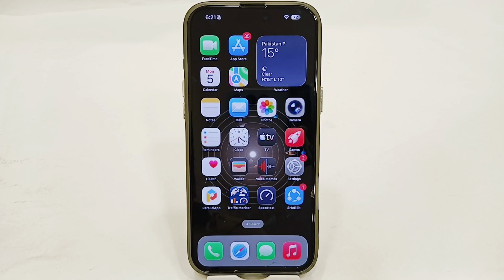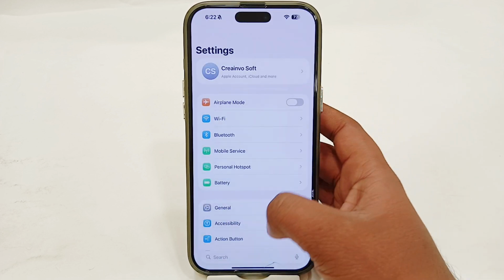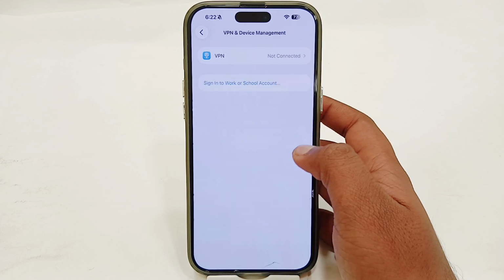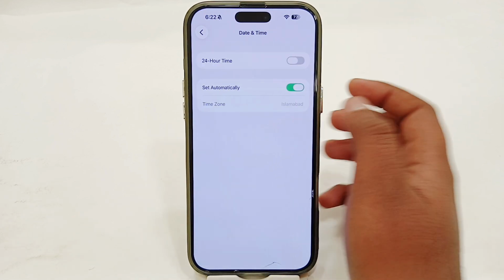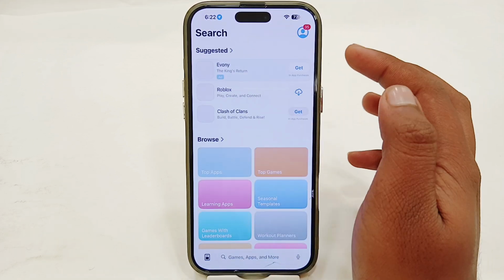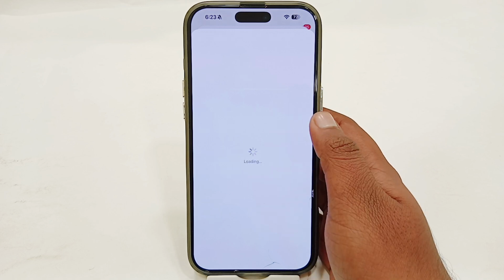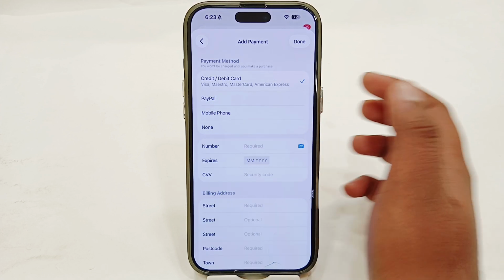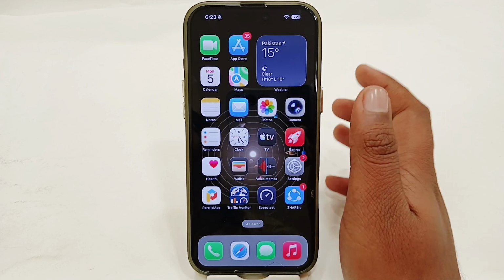How to Change App Store Country on iPhone Without Payment Method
🔹 YouTube Description

Want to change your App Store country on iPhone without adding a payment method? If you don’t have a credit card or don’t want to add billing information, this video will show you simple step-by-step instructions to change your Apple ID country or region easily.

In this video, you’ll learn how to:
✔ Change App Store country without payment method
✔ Switch Apple ID region on iPhone
✔ Skip adding credit card or billing info
✔ Fix country change errors in Apple ID
✔ Access apps from another country

This method works on all iPhone models and the latest iOS versions.

📌 Follow the steps carefully and watch till the end for a successful country change.

If you want, I can also:

Make titles SEO-optimized or viral

Write a YouTube Shorts caption

Create a full video script

Suggest thumbnail text